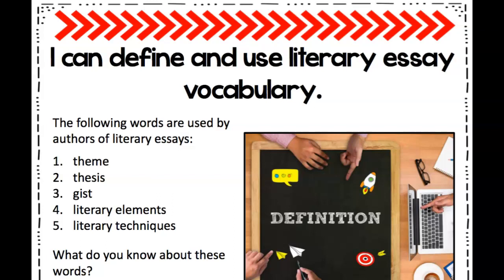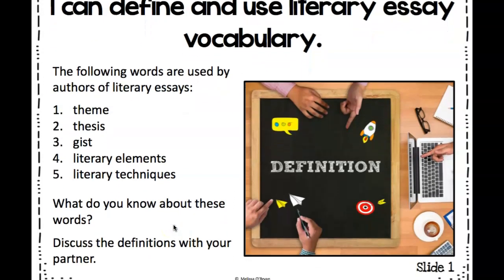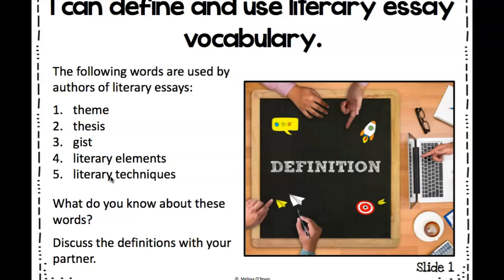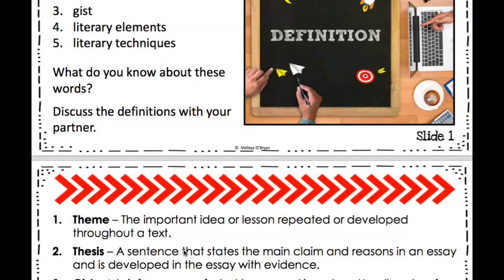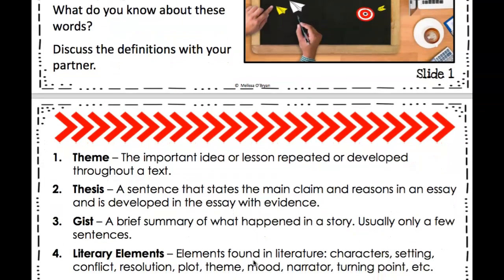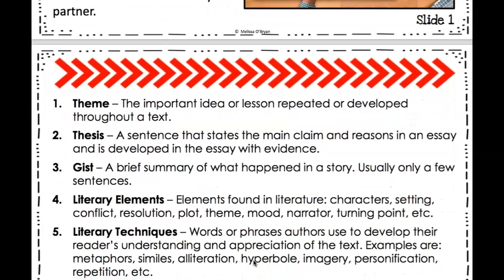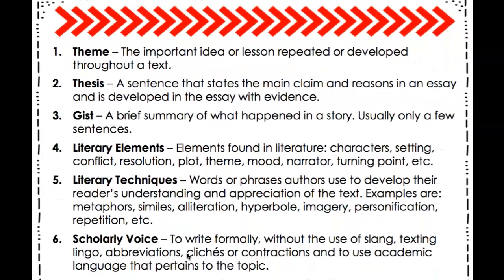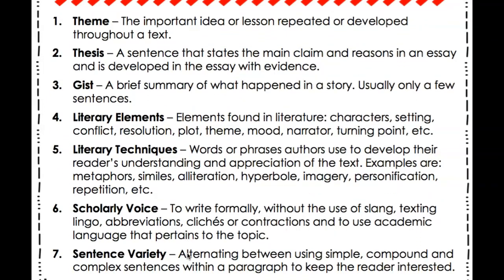Literary Essay Day 1